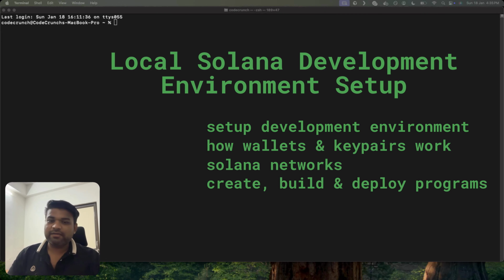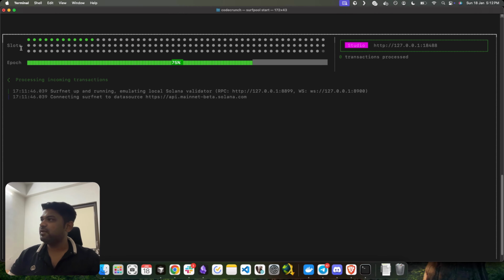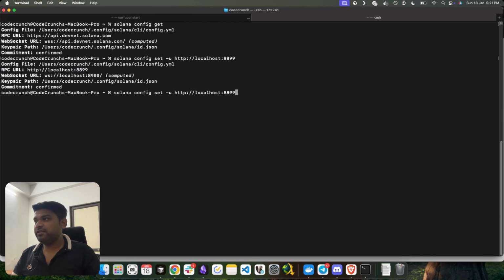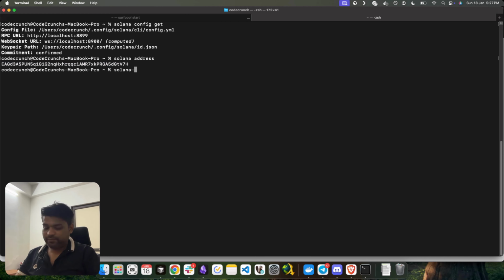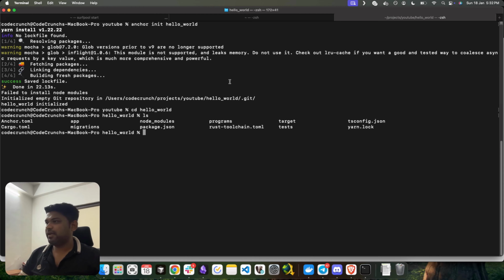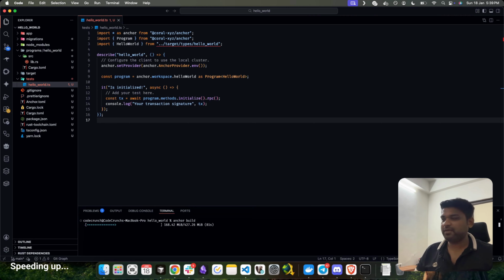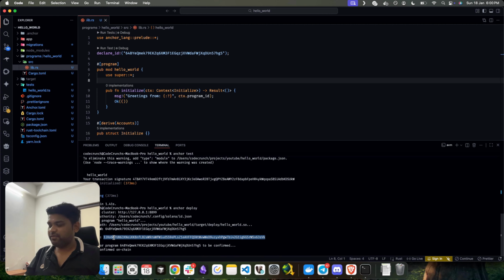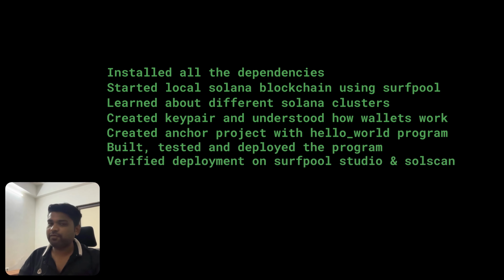Solana Local Dev Environment Setup 2026 | Anchor + Surfpool Complete Guide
Learn how to set up your Solana development environment from scratch using the latest official tools! This tutorial covers everything from installation to deploying your first program.

What you'll learn:
- Install all Solana dependencies with one command
- Start a local blockchain using Surfpool (modern replacement for solana-test-validator)
- Understand Solana clusters: Localnet, Devnet, Testnet, Mainnet
- Create and manage wallets/keypairs
- Build your first Anchor program
- Deploy and verify on Surfpool Studio & Solscan

TIMESTAMPS
0:00 - Intro
0:30 - Install Dependencies
1:26 - Quick Note: Solana Moves Fast
1:34 - Start Local Validator (Surfpool)
2:53 - Solana Clusters Explained
4:01 - Solana CLI Configuration
5:08 - Wallets & Keys Explained
7:40 - Create Anchor Project
10:18 - Build & Test Program
12:20 - Deploy to Localnet
13:07 - Verify on Surfpool Studio & Solscan
14:30 - Recap

KEY COMMANDS
curl --proto '=https' --tlsv1.2 -sSfL | bash
surfpool start
solana config set --url localhost
solana-keygen new
solana airdrop 5
anchor init hello_world
anchor build
anchor test
anchor deploy

Note: Solana moves fast! If commands have changed by the time you watch this, always check the official docs linked above.